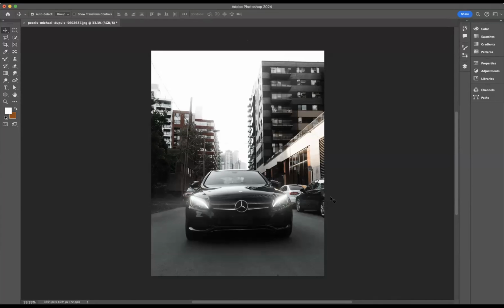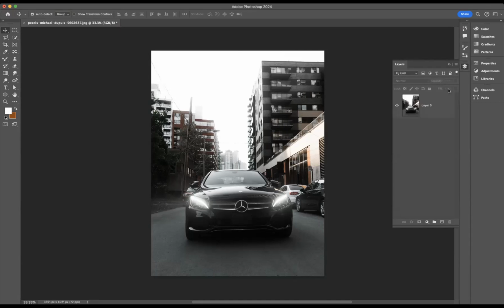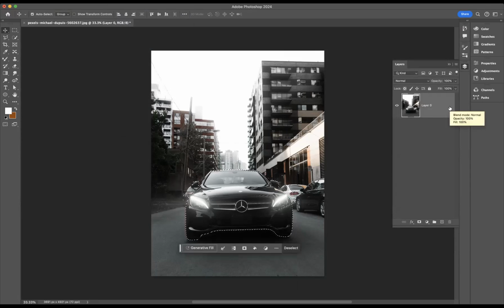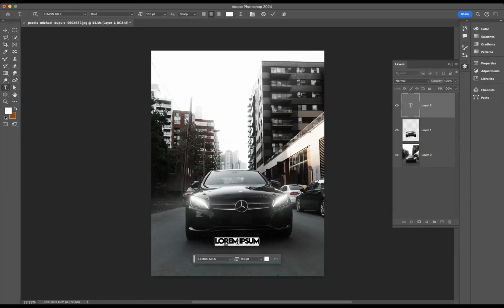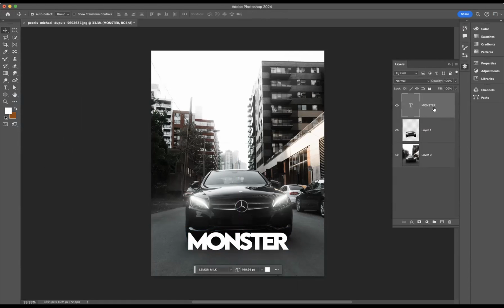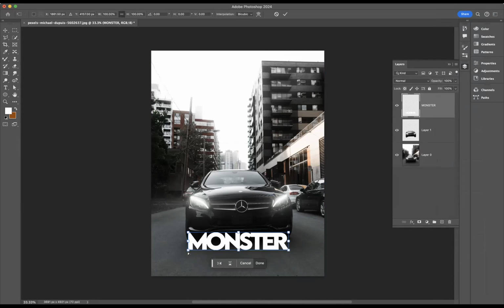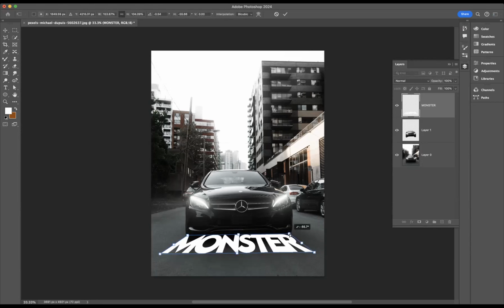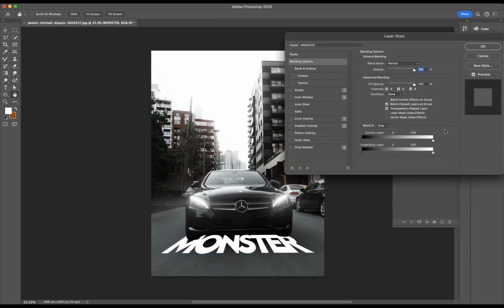Printing text on the ground - Adobe Photoshop